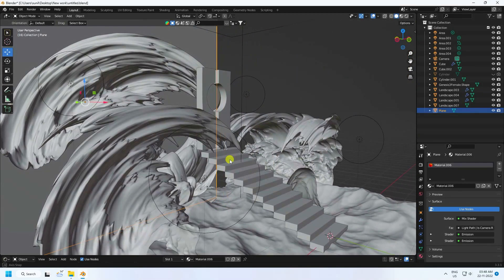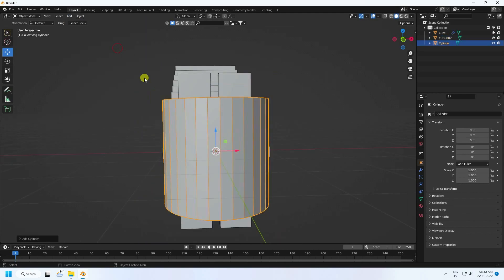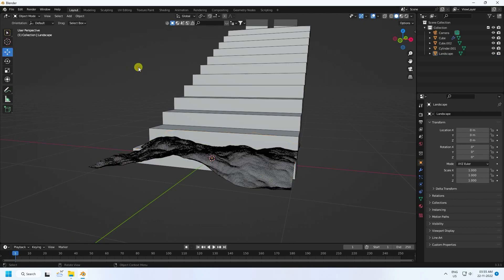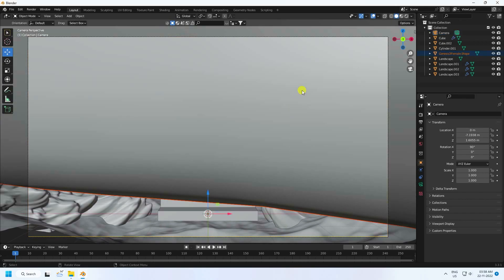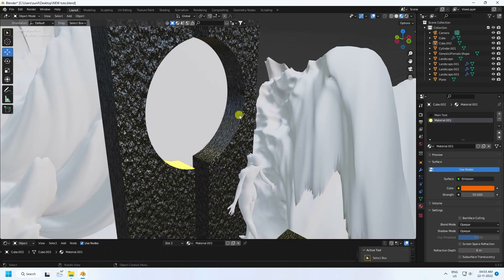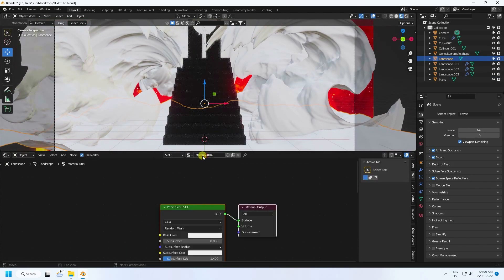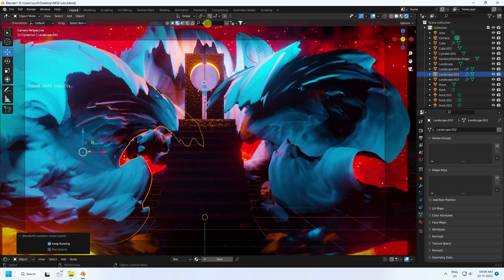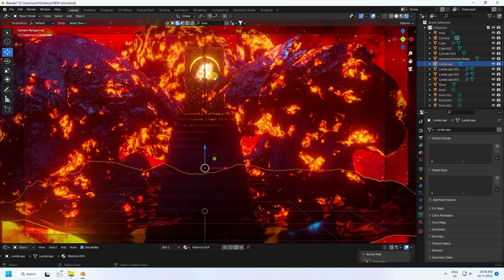Easy Cinematic Landscape Tutorial in Blender || 3D Concept Art Scene In Blender Beginner Tutorial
In this blender tutorial, you will learn how to make a Cinematic Landscape Night Forest scene and guys its Concept Art Scene
This is an easy-to-follow beginner tutorial.